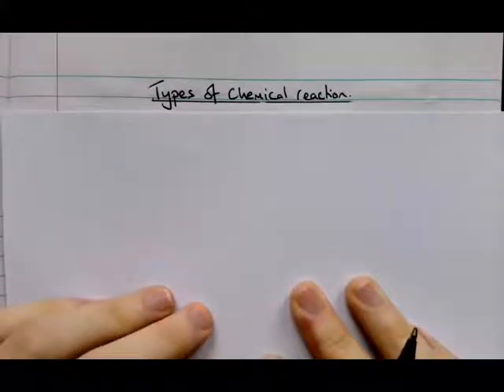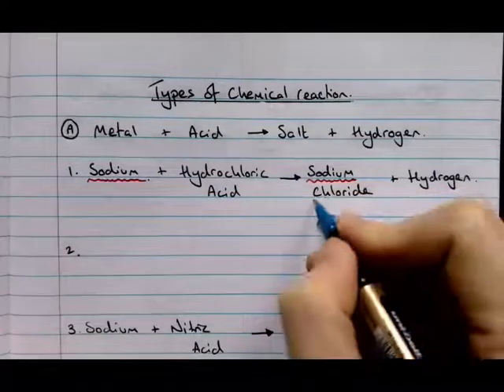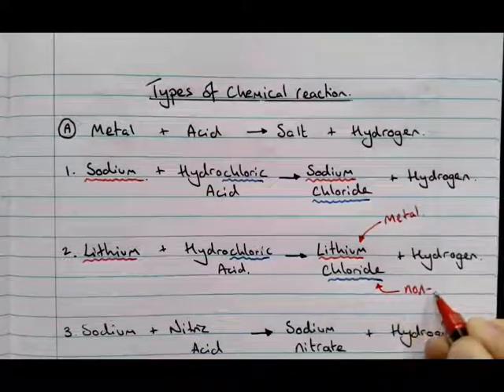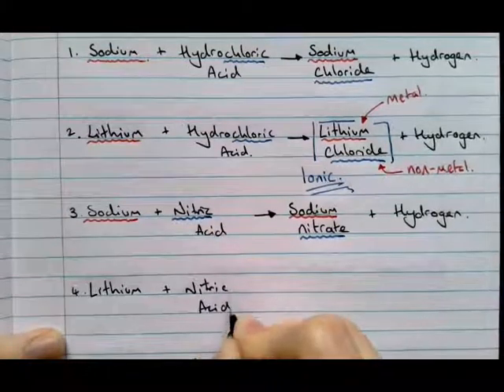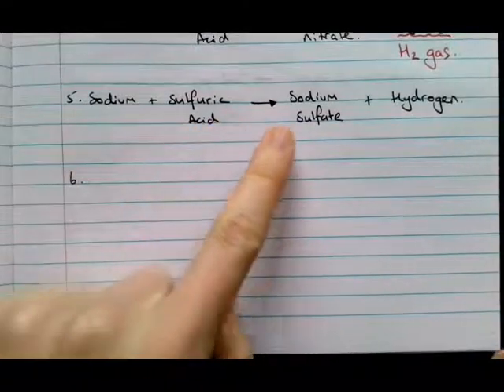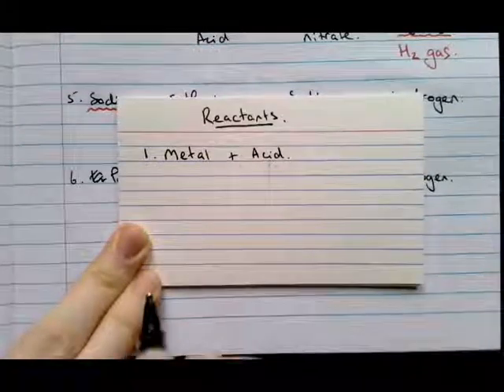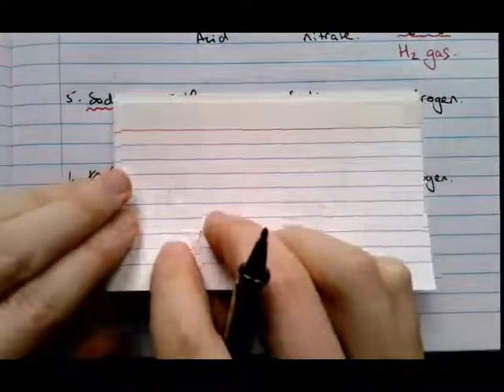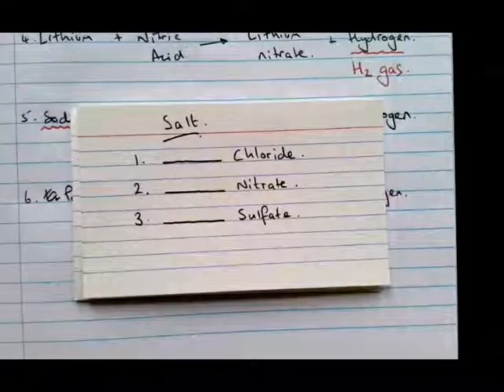Reactions of metals 1